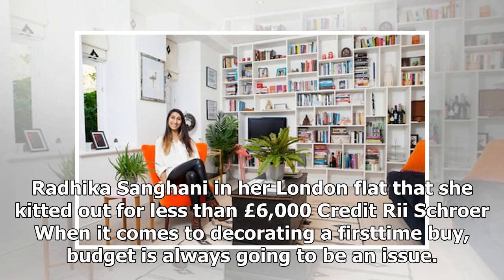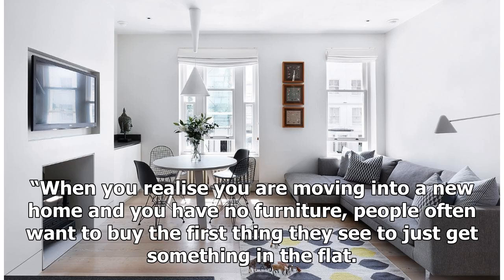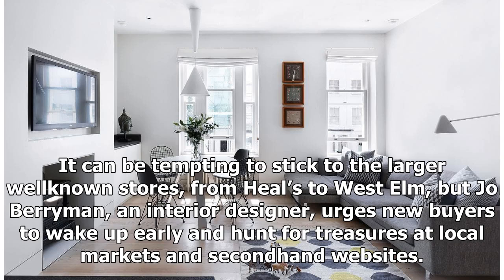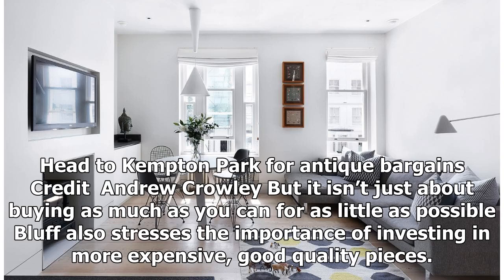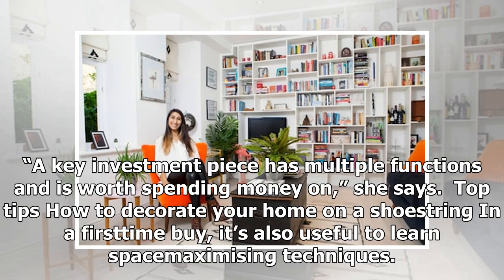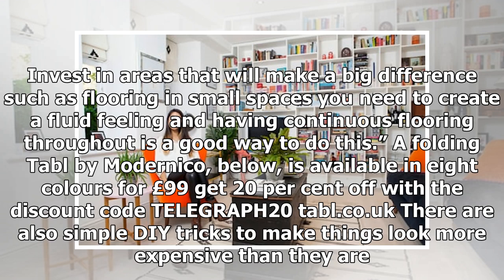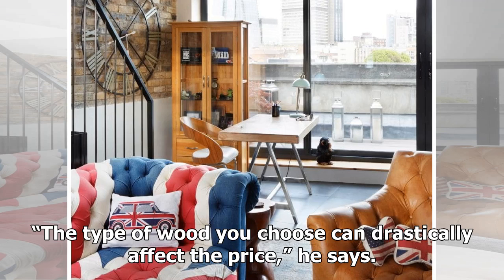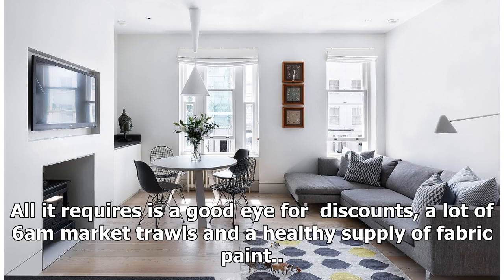US Newspapers - How to give your first home on a shoestring-without resorting to ikea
US Newspapers - US Newspapers - How to give your first home on a shoestring-without resorting to ikea

Radhika Sanghani in her London flat that she kitted out for less than £6,000 Credit Rii Schroer When it comes to decorating a firsttime buy, budget is always going to be an issue. Given the everincreasing difficulty of climbing onto the property ladder, it is unlikely that a new homeowner will have much left over in the bank for art deco wall lamps. Instead, most will find themselves in the same position I was in a year ago trying to furnish their dream home on a shoestring. I was lucky in that ...